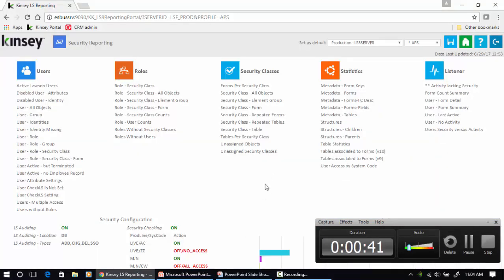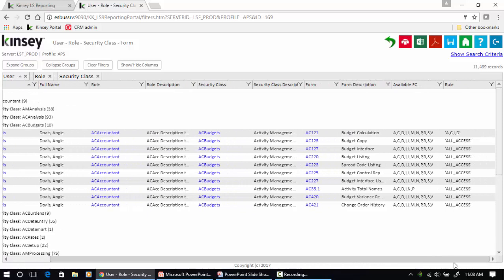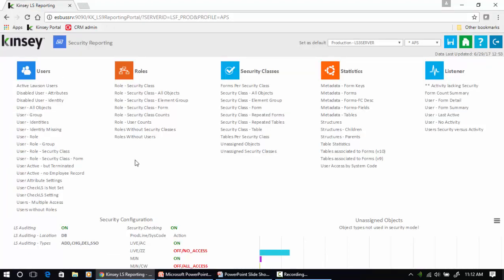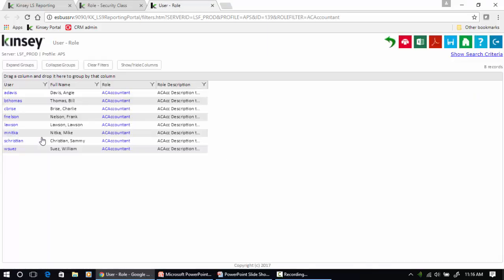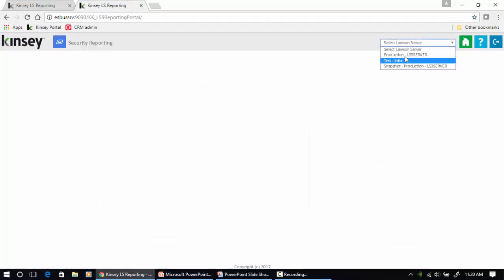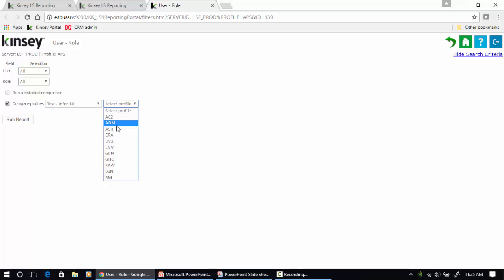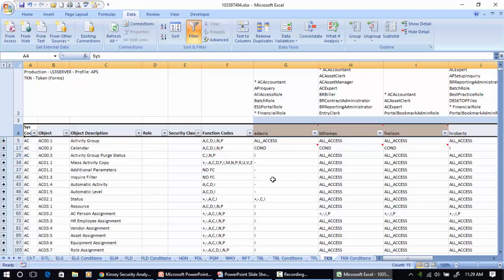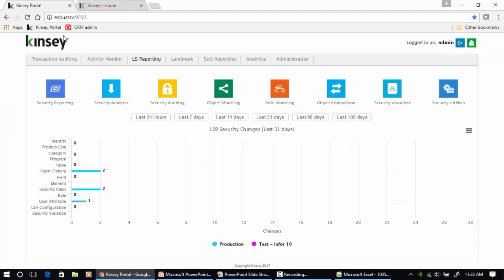Kinsey Security Reporting July 2017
Security Reporting for Lawson Software.